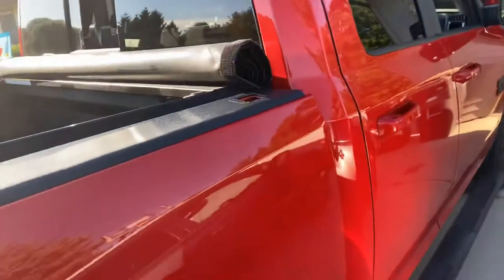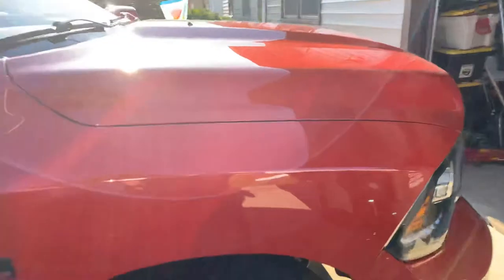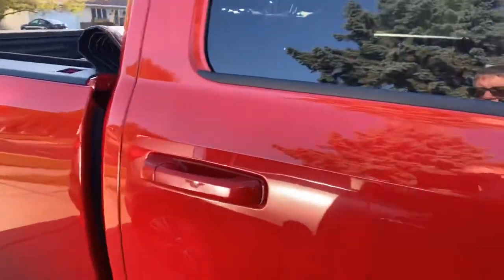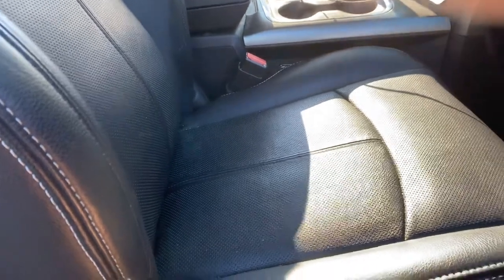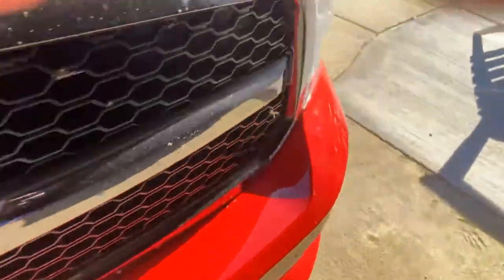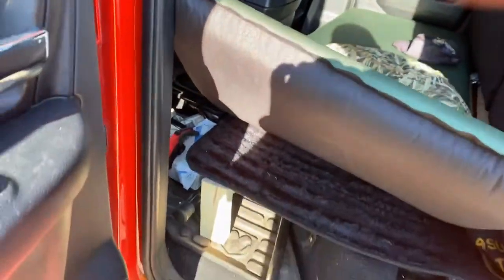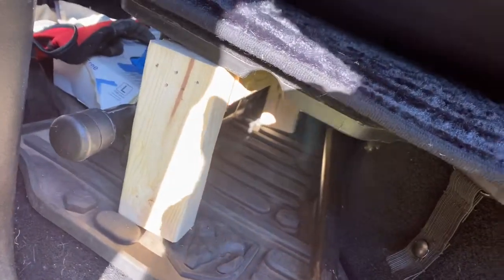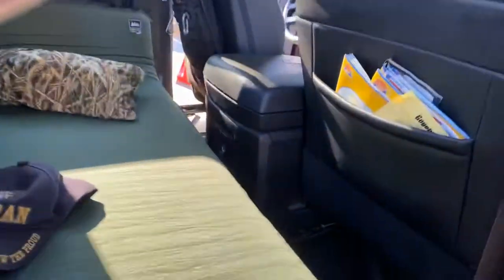Sleeping in my 2018 Ram 1500 Sport Quad Cab for short trips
After looking for many solutions to sleeping in my cab for one or 23 nights I decided on this set up materials used was a my pillow travel pillow and an REI 3 1/2 inch camping pad